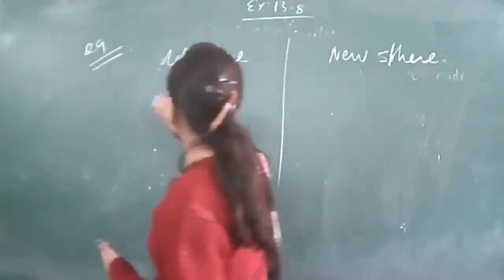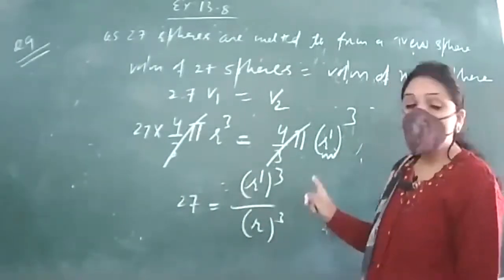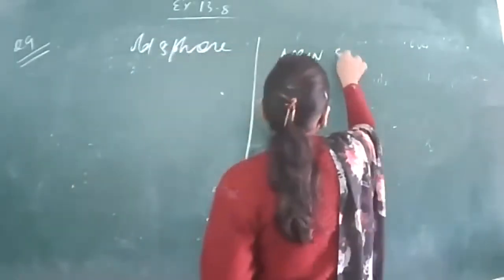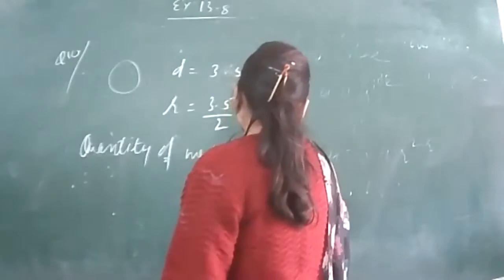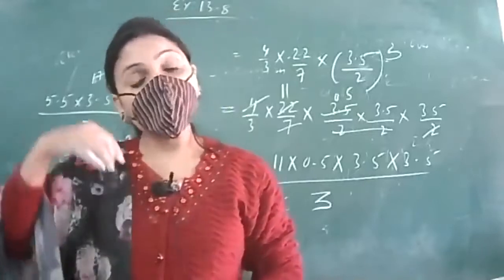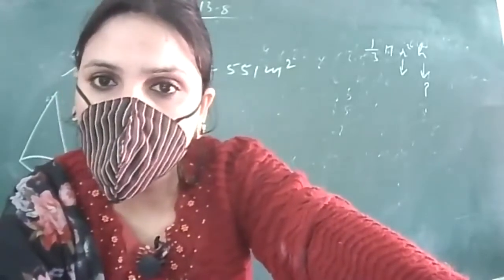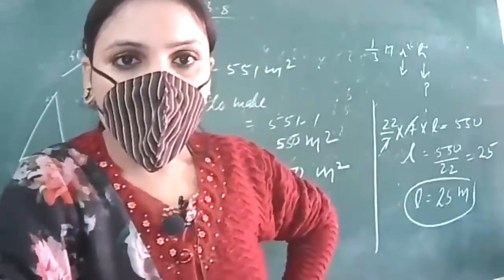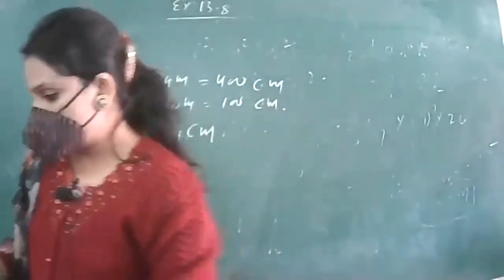surface area volume class 9th